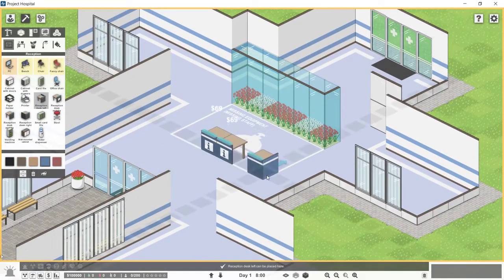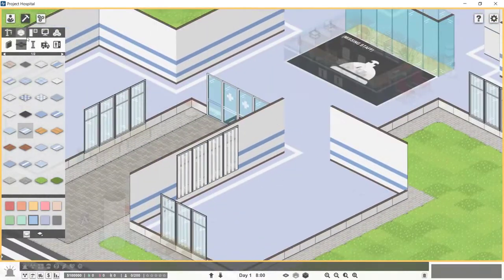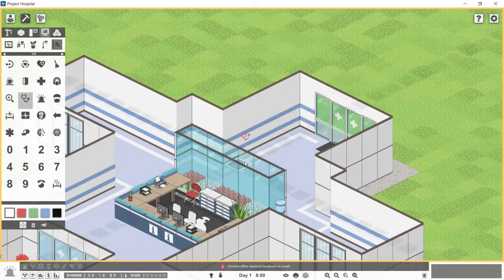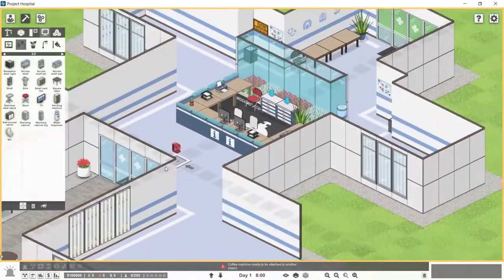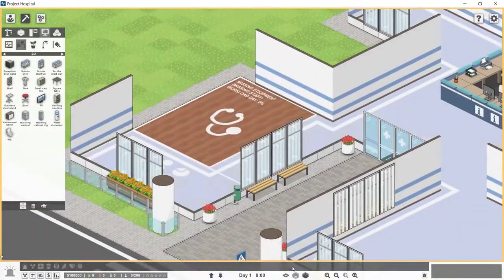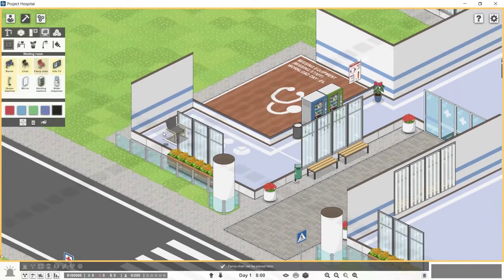FISH TANK RECEPTION! PROJECT HOSPITAL #1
Dokkan Add: SALAGA

PLAY STATION 4 Add: RedDevilArmy87
*Be sure to share your opinions in the comments, or on our other social media sites:*